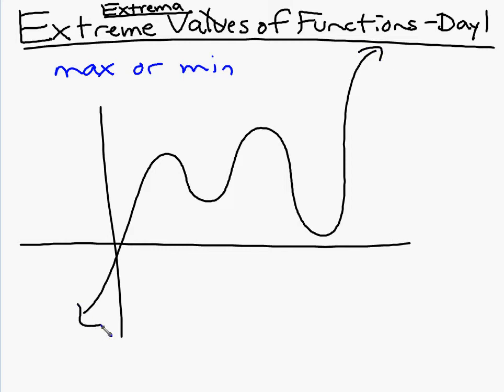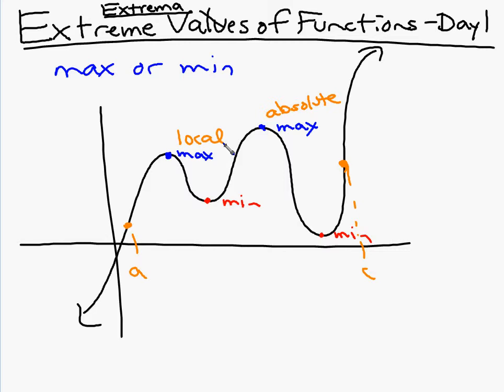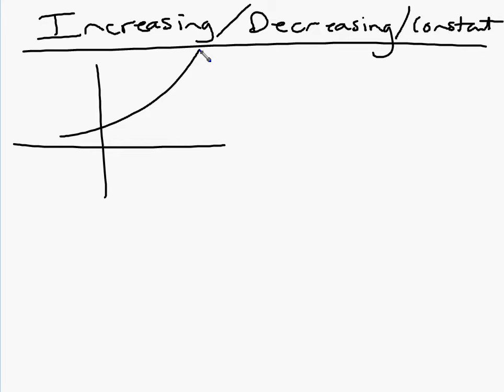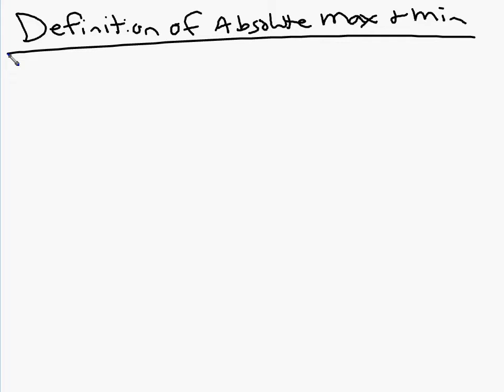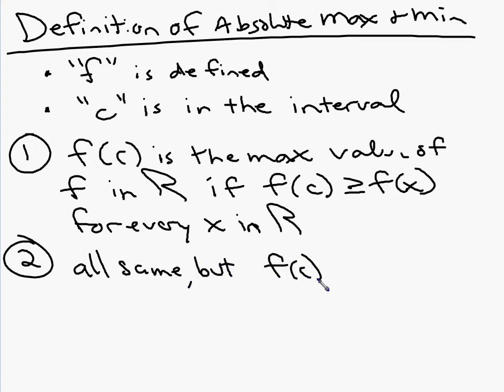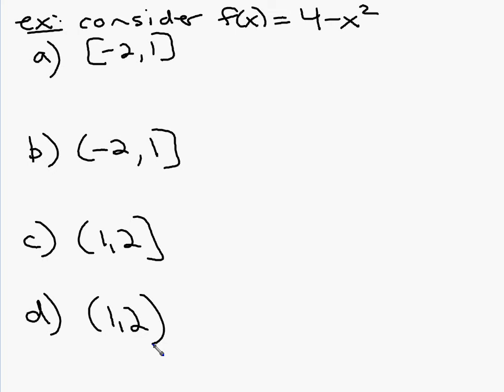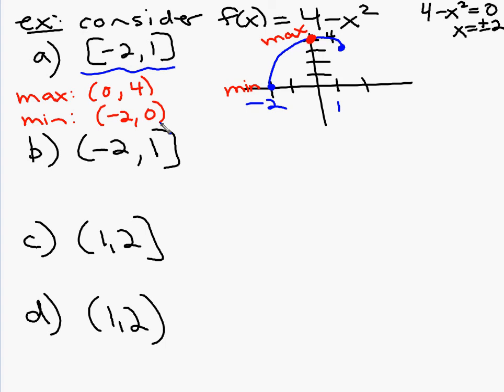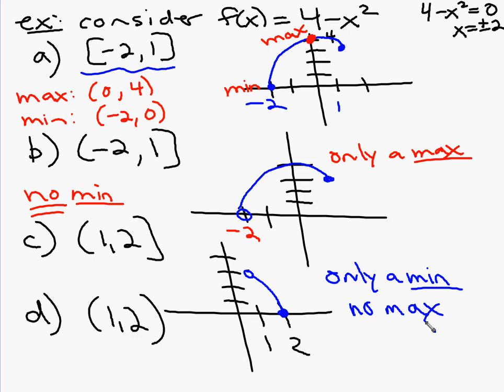Extrema Day 1